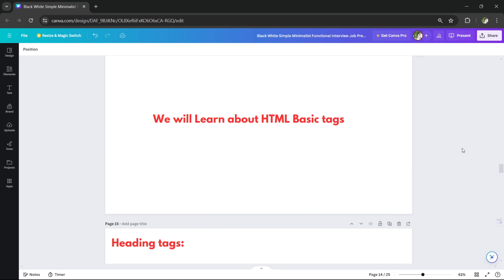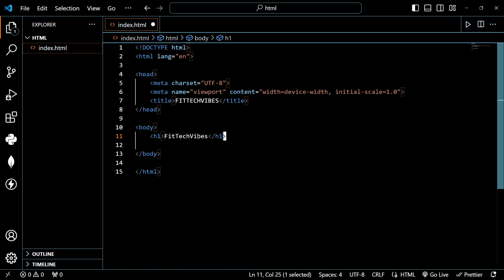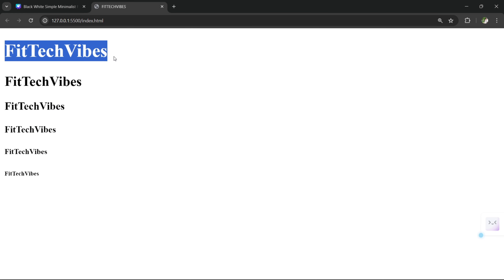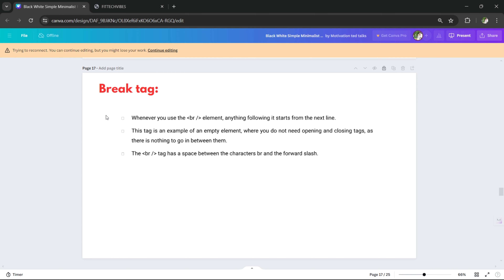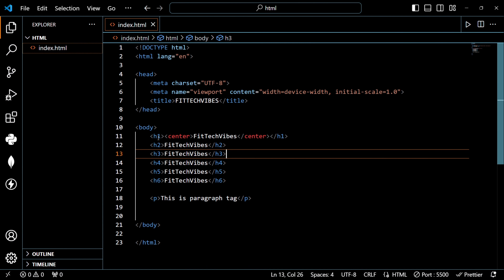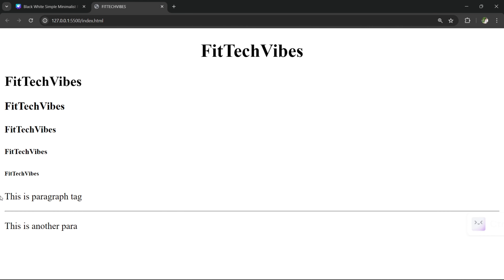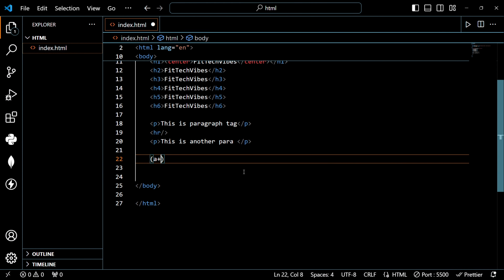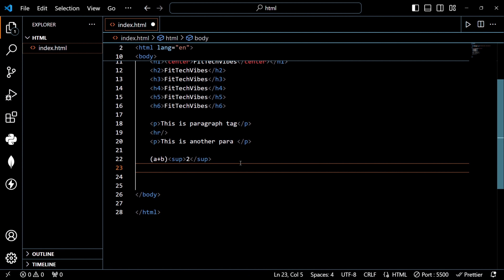Basic HTML Tags || HTML Tutorial - 4 in Telugu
Welcome to FitTech Vibes - your ultimate destination for the perfect fusion of fitness, vlogs, and cutting-edge technology! Dive into a world where we blend the latest advancements in fitness tech with our daily adventures and insights into healthy living. Join us on a journey of transformation, where we explore the intersection of fitness and technology, sharing workouts, gadget reviews, wellness tips, and vlogs that inspire and empower you to achieve your health and lifestyle goals.

Dive into the world of HTML with our quick and concise tutorial series! Each video is carefully crafted to teach you essential HTML concepts in just 5 minutes. Whether you're a beginner or need a refresher, this series is perfect for you. Follow along and master HTML at your own pace. Don't miss out on any video – start your HTML journey today!

HTML (Hypertext Markup Language) forms the backbone of every webpage on the Internet. It's the fundamental language used to structure and present content online. In this HTML tutorial series, you'll embark on a journey from beginner to proficient, learning how to create well-structured, semantic web pages. Whether you're an aspiring web developer or simply curious about how websites work, this series will equip you with the essential skills to craft beautiful and functional web experiences. Let's dive into the world of HTML and unleash your creativity on the web!